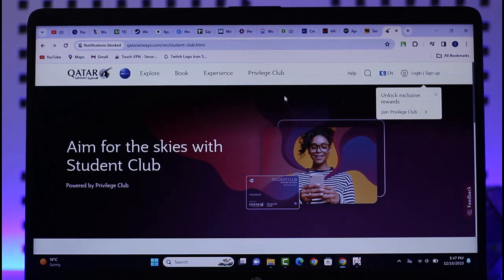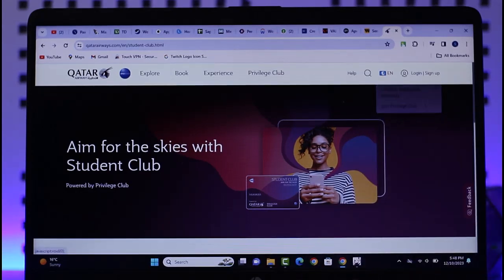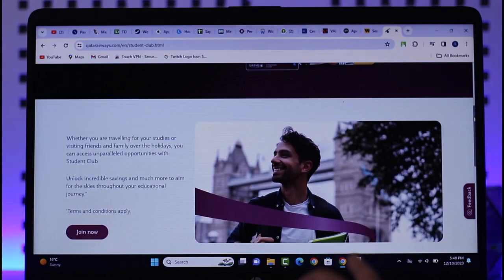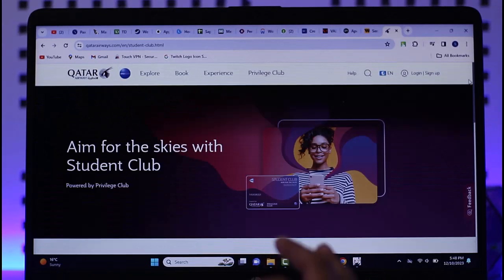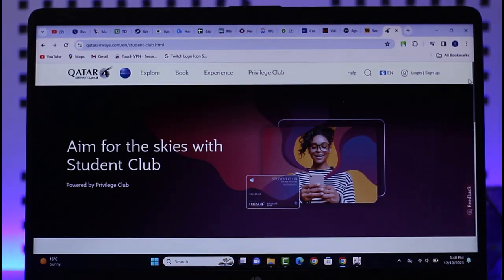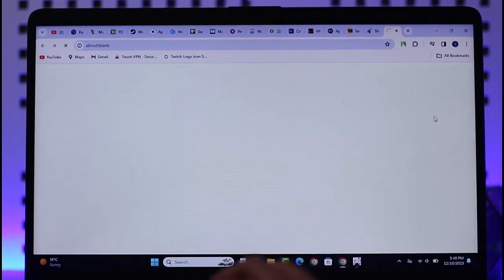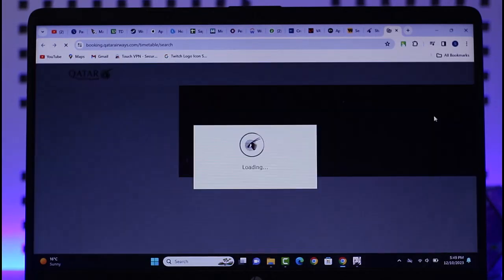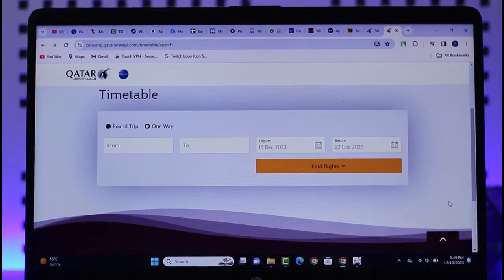How To Book Qatar Airways Using Student Club !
In this tutorial, I will guide you on how you can easily book Qatar Airways using student club.
0:00 Intro
0:14 Join club
0:40 Book
1:38 Conclusion